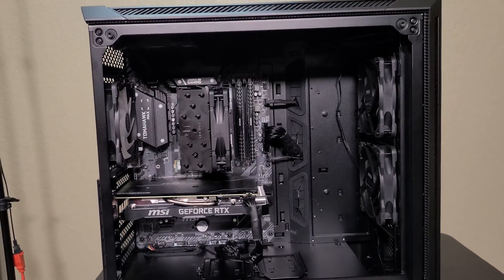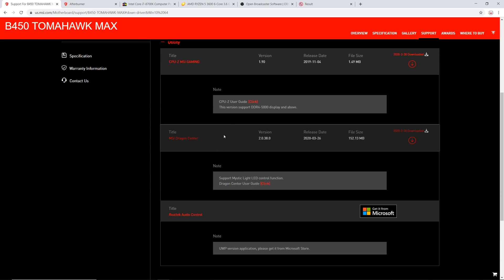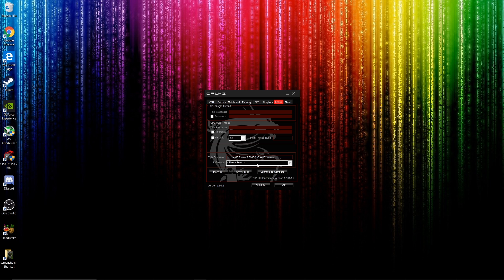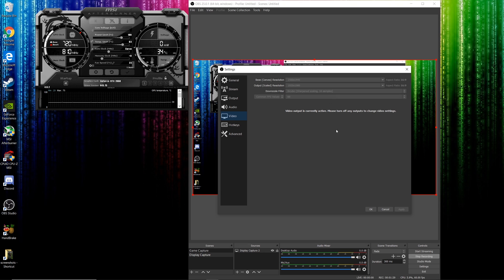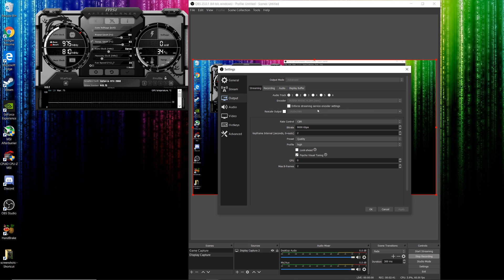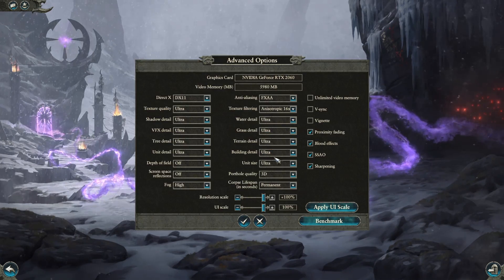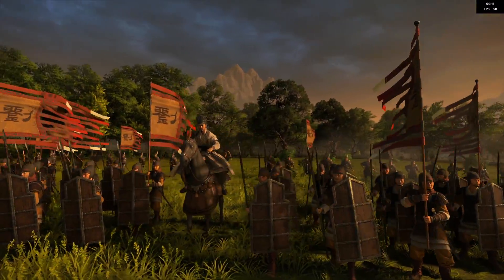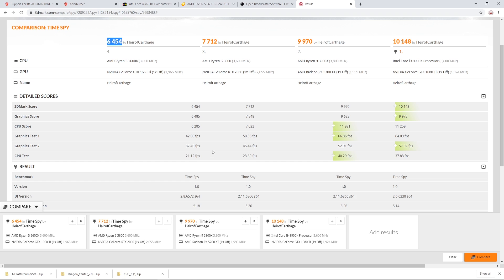How to Build a PC with Your Tax Return - ft. MSI B450 Tomahawk MAX Part 3 of 3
Links from Video:
B450 Tomahawk MAX:

I showed you all the parts for a great Tax Return funded PC build near $1k USD. Now it is time to build it. Remember there will be a third part where I show you how it games and how it records/streams. Enjoy!

Then Episode 3 with the game performance and how to stream to YouTube or Twitch with your new PC!